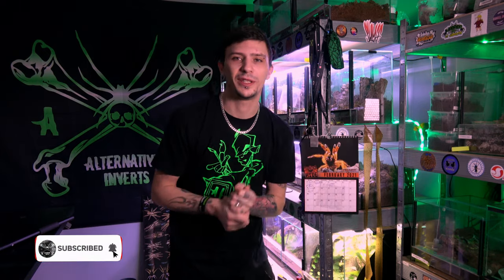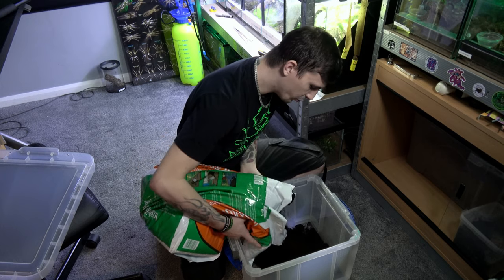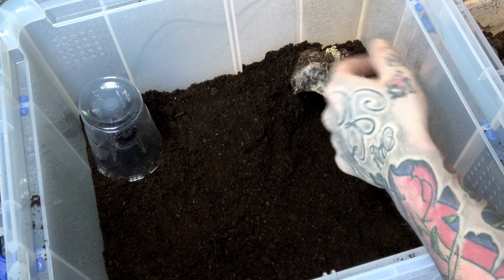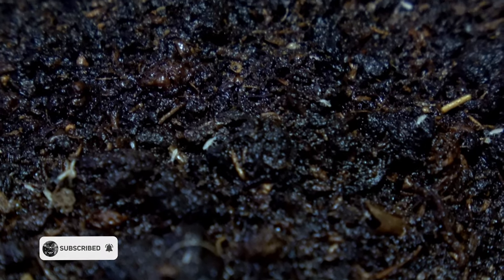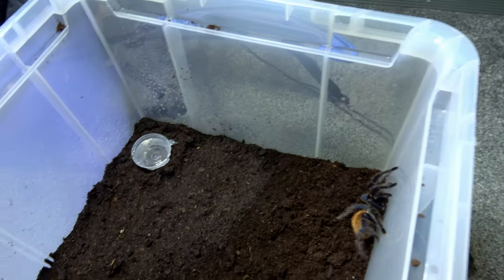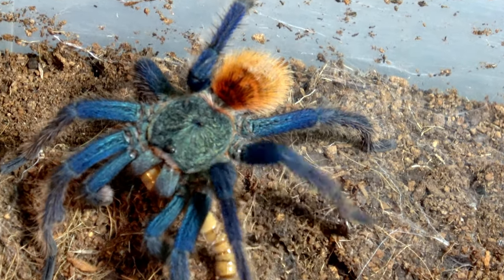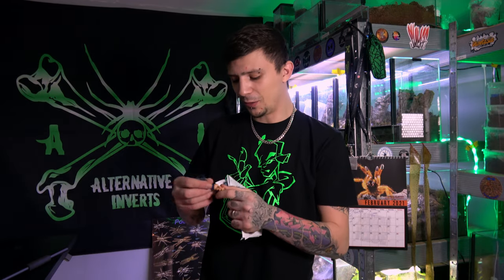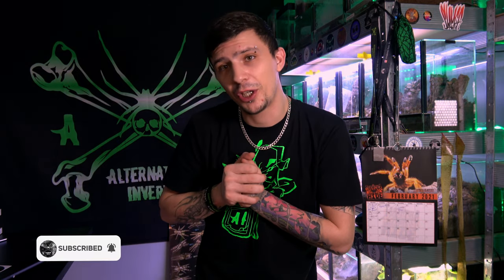The GBB Tarantula - Chromatopelma cyaneopubescens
We are taking a close up look at the GBB Tarantula also known as the Green bottle blue or Chromatopelma cyaneopubescens, and will be rehousing our adult female in preparation for breeding with Mitza - the mature male who has come for a holiday from Amy at Pet Rock N Roll!